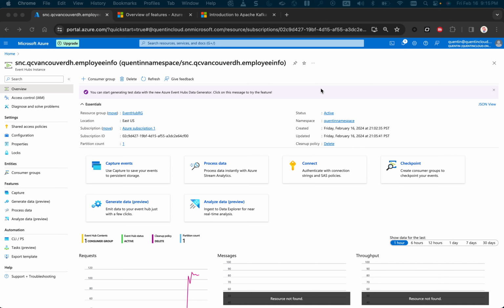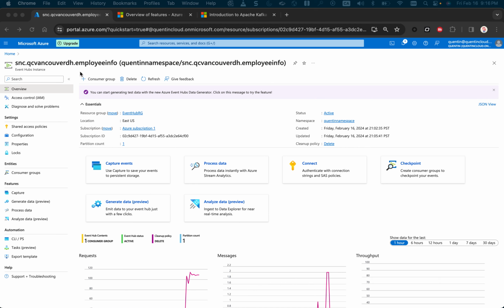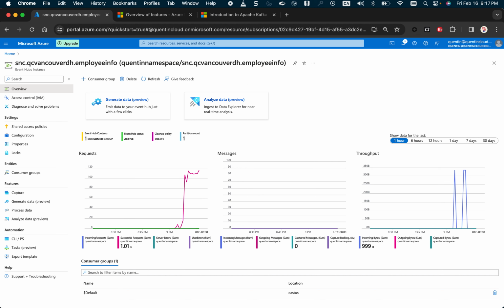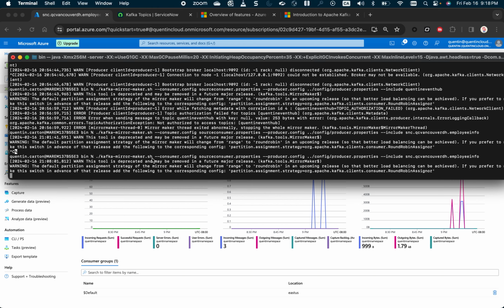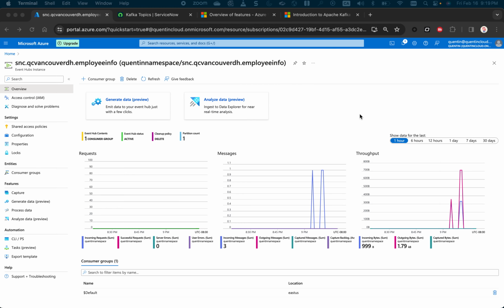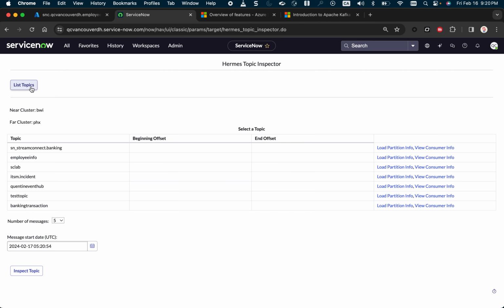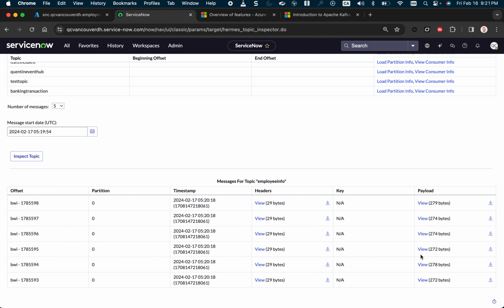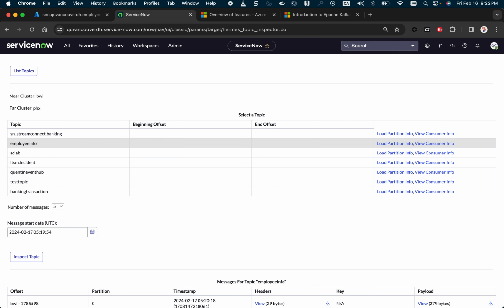Replicating Azure Event Hub Events to ServiceNow using Kafka native protocols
In this demo I show how you can replicate events from Azure Event Hub to ServiceNow. Both Azure and ServiceNow provides Kafka End point to consume or produce data using Kafka native protocols. In this demo I show how you can do this using Mirror Maker.